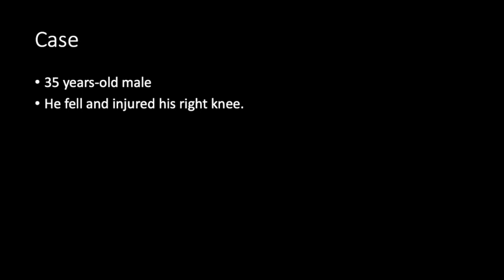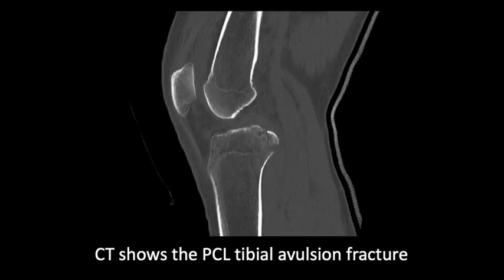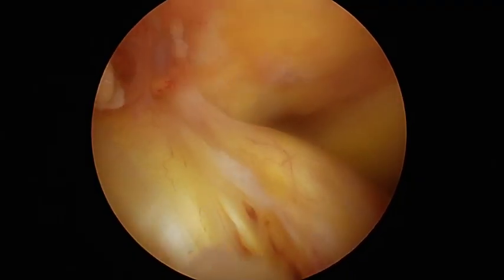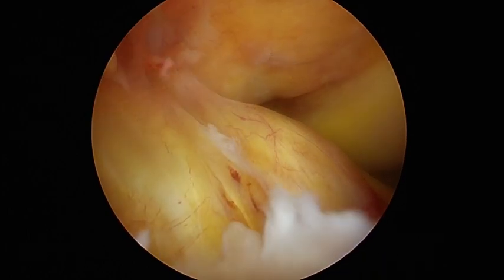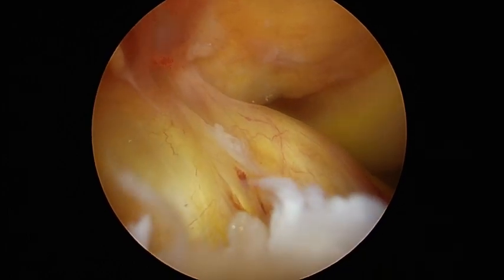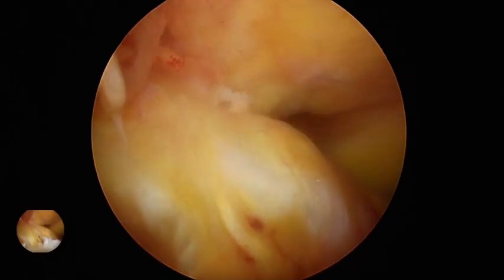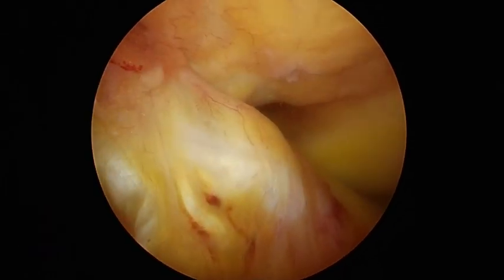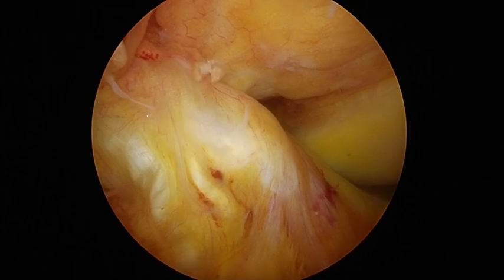Minimally Invasive Approach Using 2 Posteromedial Portals for Preserving Ligament Integrity in Arthr